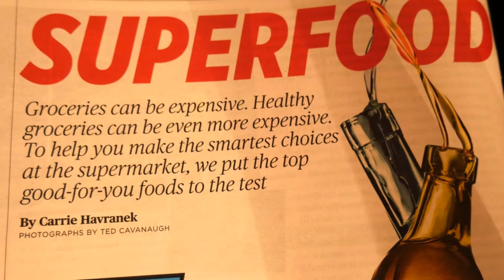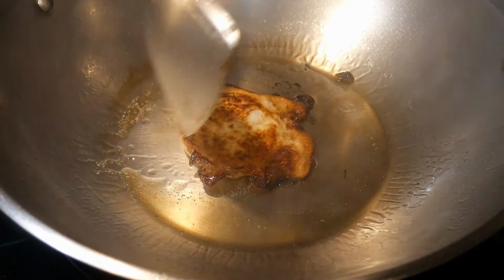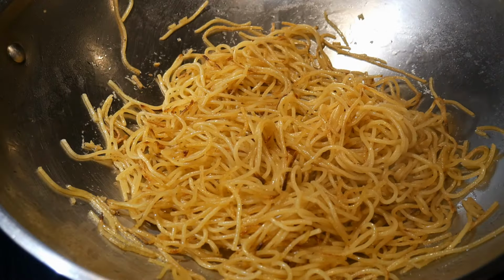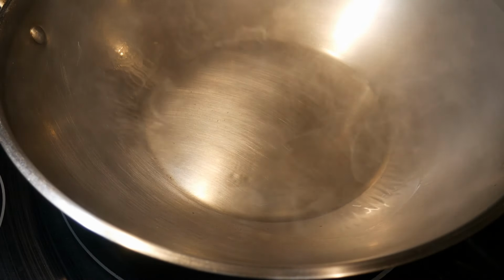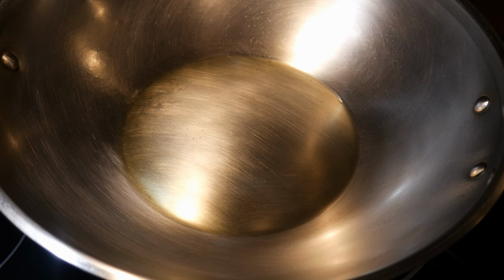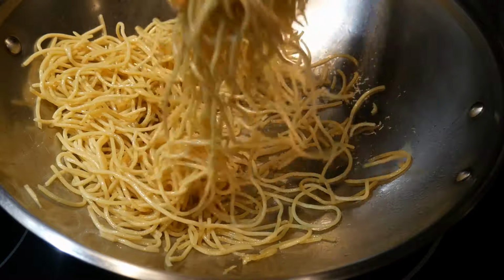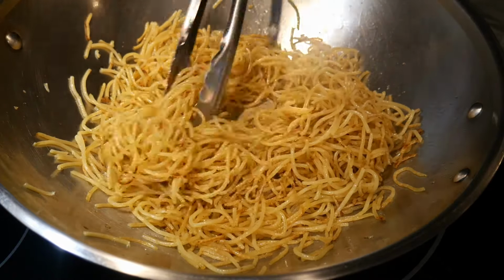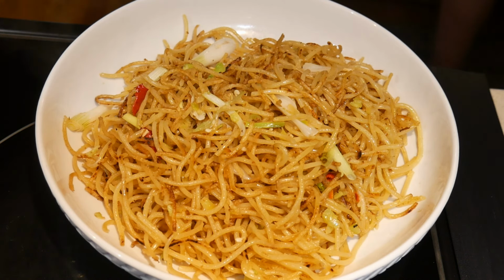Can you stir-fry with extra virgin olive oil (EVOO)? Find out in this video.